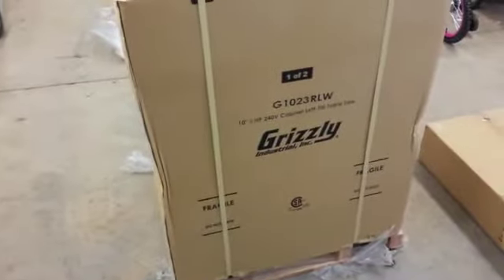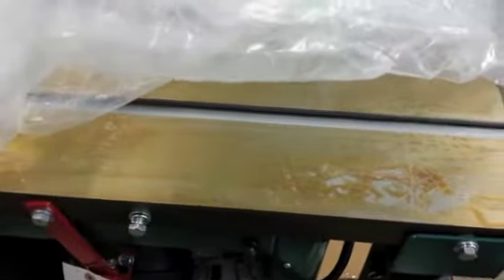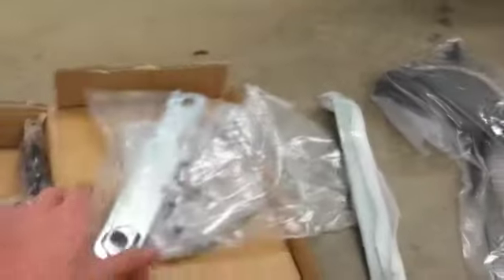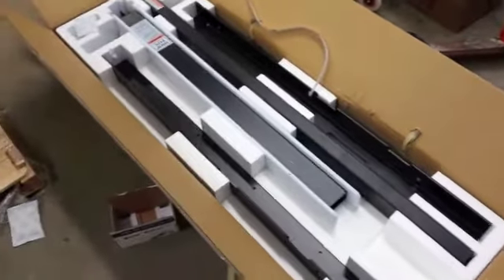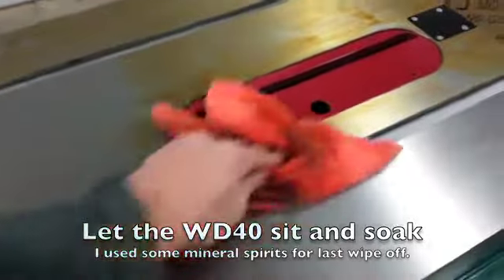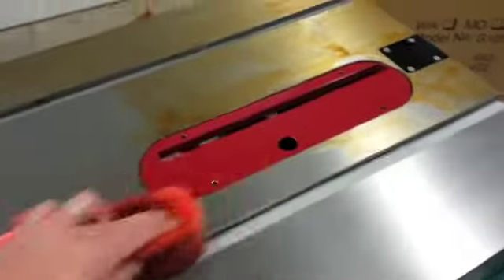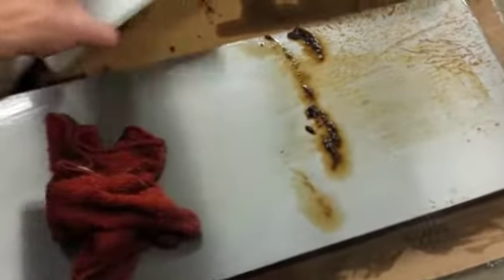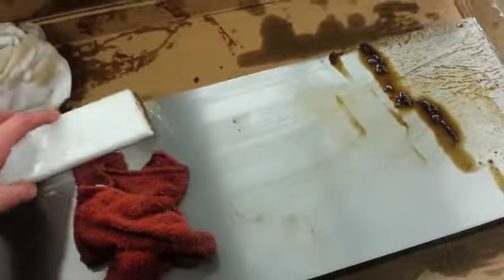Grizzly 1023 Table Saw Review and Setup Part 1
Unpacking and part 1 of setup of the Grizzly 1023 RLW 10" table saw.  Purchased new in April 2015 from Muncy store.